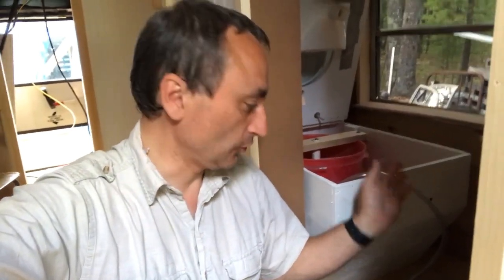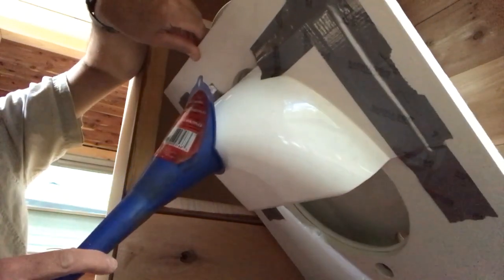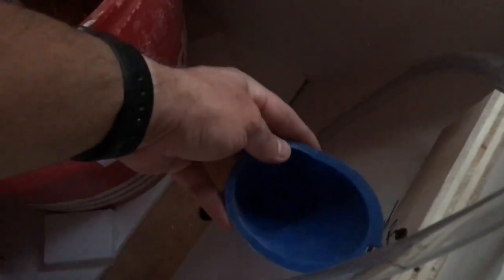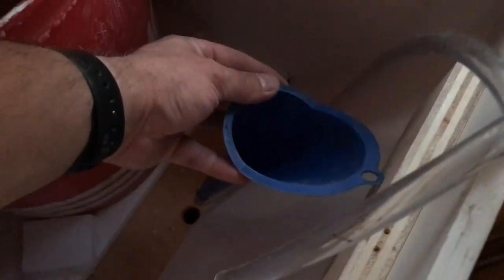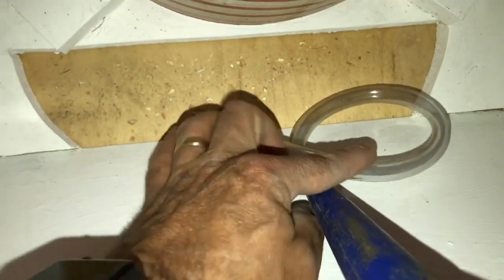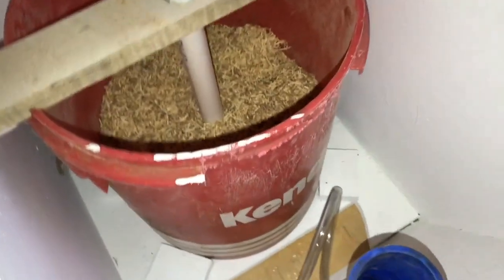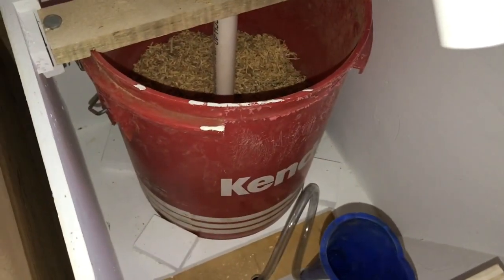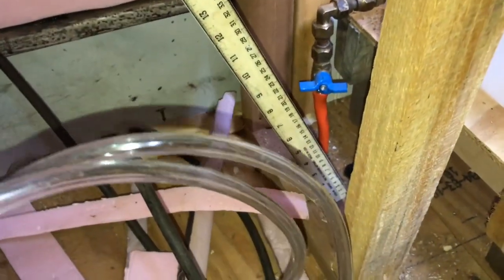urine diverter drain For our school bus conversion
Although I said in an earlier video that is compost toilet was complete there was one minor project still to do, and that was the urine diverter drain tube. So in today's video, you'll see me attaching this funnel which will allow the cover to be raised or lowered without having to unhook any hoses then I will put a pigtail in the hose so it will create a trap to eliminate any older returning from our gray water tank. I was able to hook this up thread the hose down through the floor and it is ready to hook into the main drain trunk once it is installed in the bus. This is a relatively easy project but I was glad to get it out of the way. It's one more thing on our school bus conversion that we can say is complete and getting us closer to a livable space.